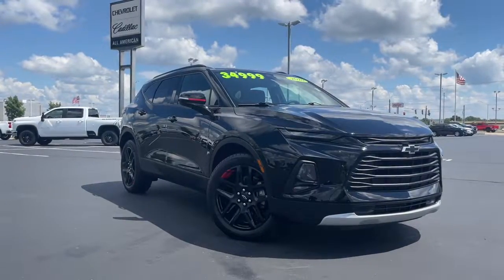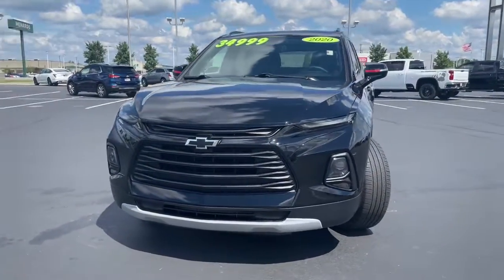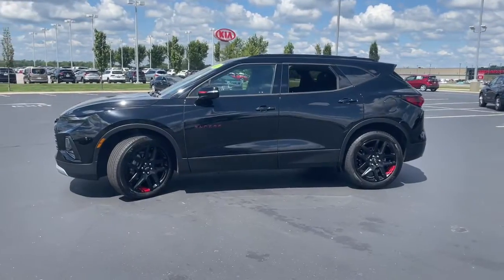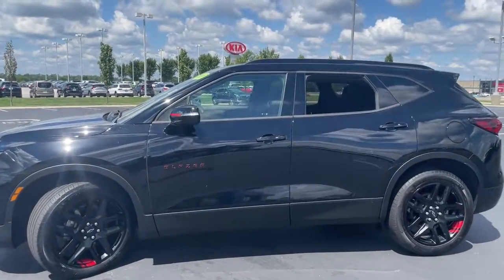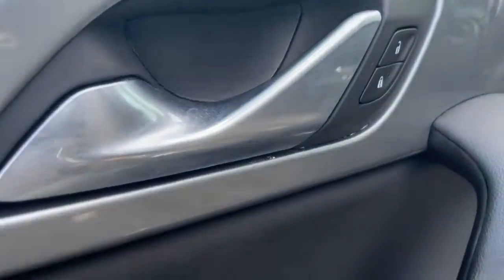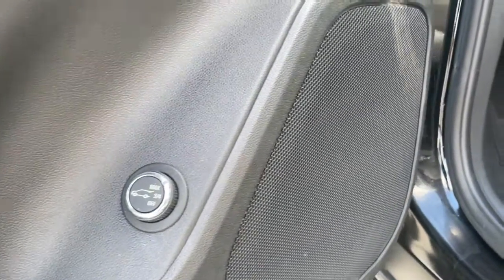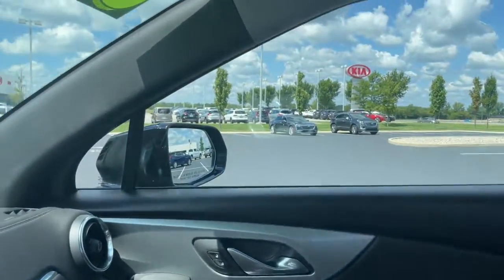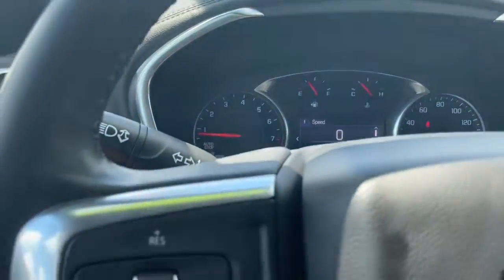2020 Chevrolet Blazer Muncie, Anderson, Kokomo, Marian, Indianapolis 220482A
Black Used 2020 Chevrolet Blazer available in 6580 W. Hometown Blvd., Muncle, Indiana at All American Chevrolet Cadillac. Servicing the Muncie, Anderson, Kokomo, Marian, Indianapolis, IN area.

2020 Chevrolet Blazer LT - Stock#: 220482A